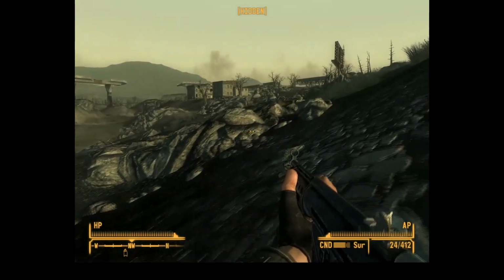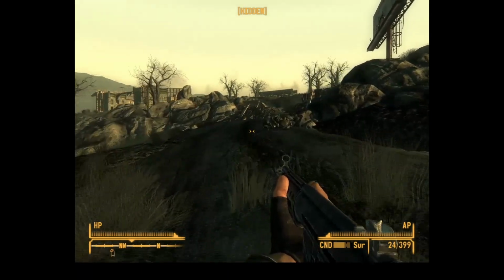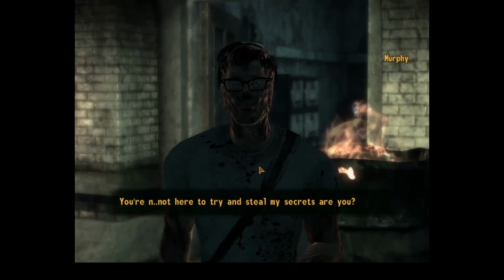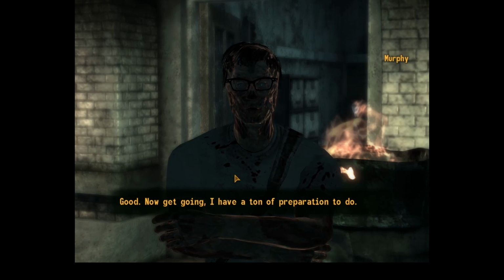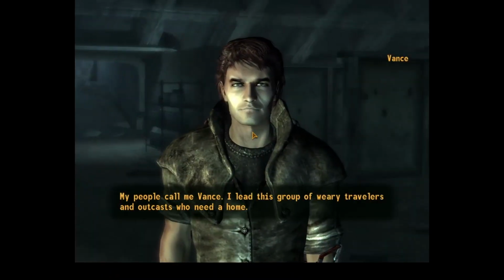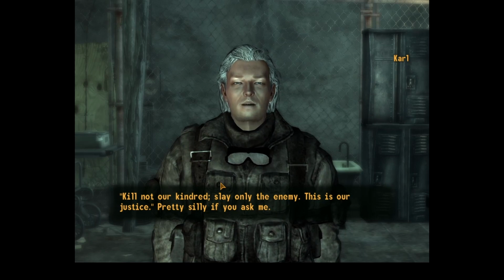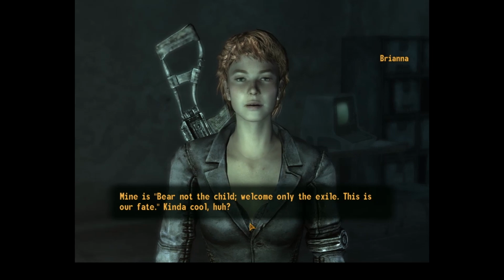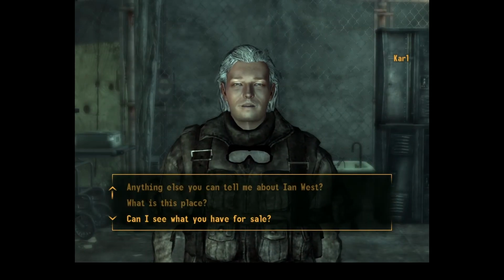TTW Fallout 3 EP 14 Third time's the charm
We continue our series of playing Fallout 3 using the Tales of the Two Wasteland Mod.

In today's episode, We continue our hunt for the family so hopefully, the third time's the charm.